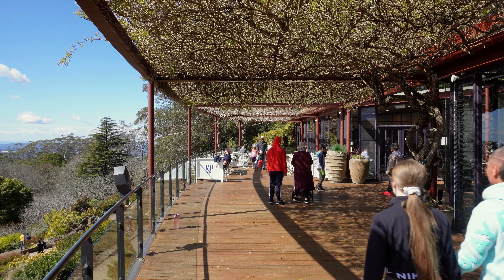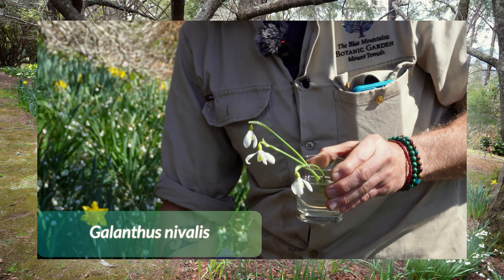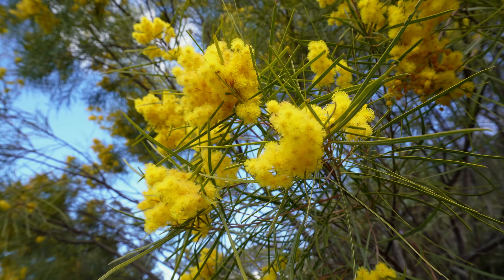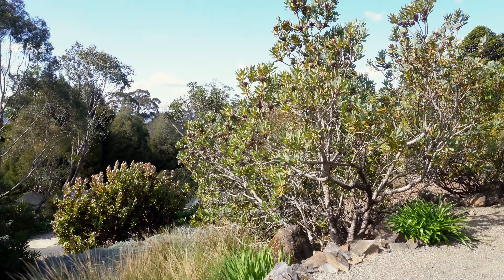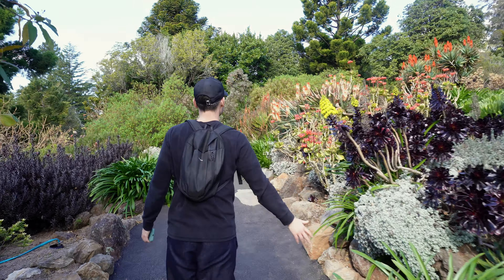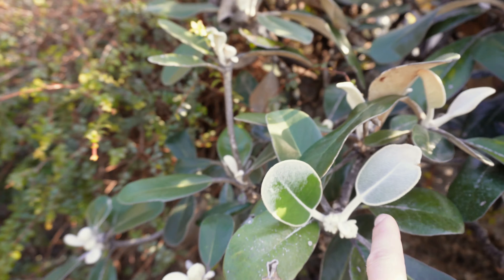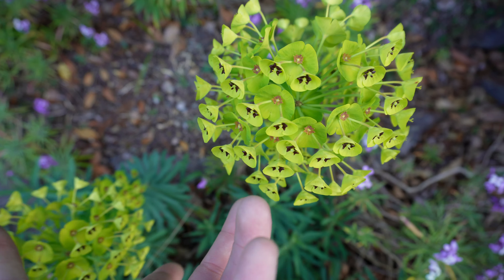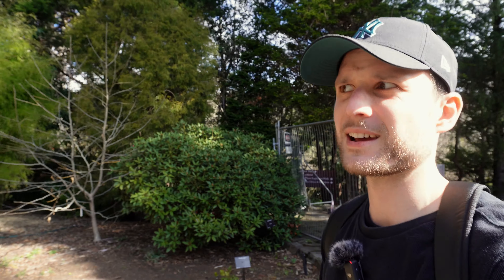ROCK GARDEN & NATIVES at the Blue Mountains Botanic Garden - Part 2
Hi all,
hope you enjoy this trip to the Blue Mountains Botanic Garden in Mount Tomah.

About Blue Mountains Botanic Garden Mount Tomah:
- Australia’s highest cool-climate botanic garden within the Blue Mountains World Heritage
Area.
- It is Australia’s highest botanic garden with over 5,200 species of diverse and beautiful cool
climate plants.
- Originally a cut flower farm, this Garden is renowned for its bulb displays. The annual
Daffodil display features over 50,000 bulbs this year making it the largest display ever
created at the Garden.
- Find out more: BotanicGardens.org.au